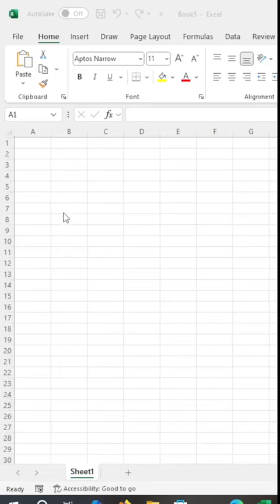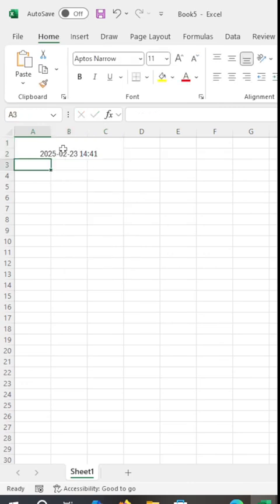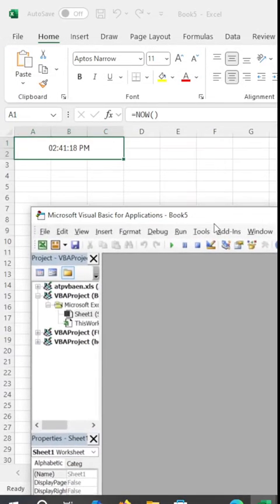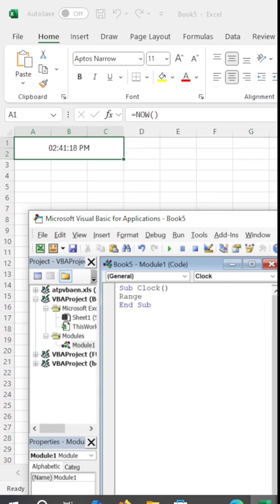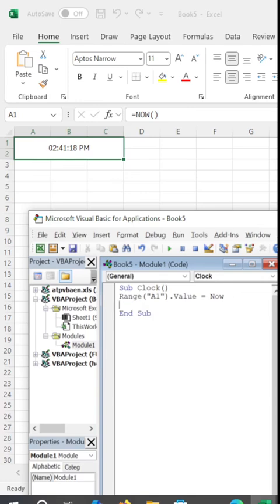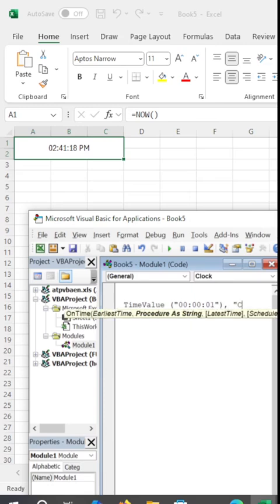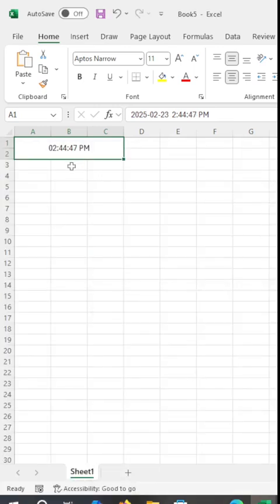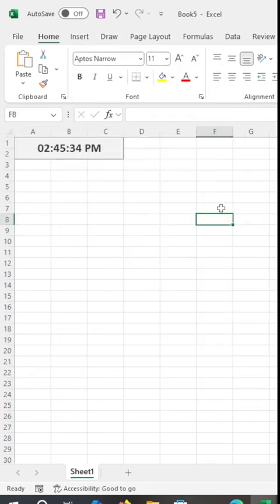Create a digital clock on your worksheet with VBA